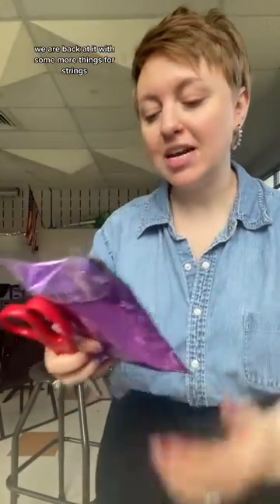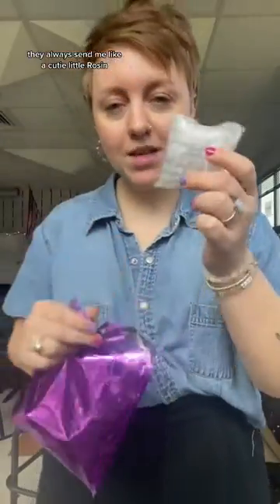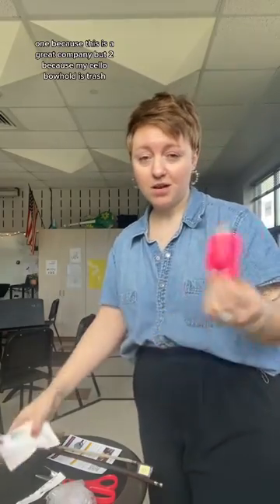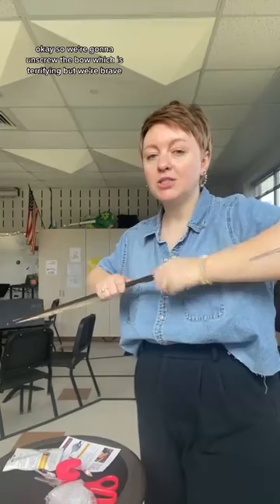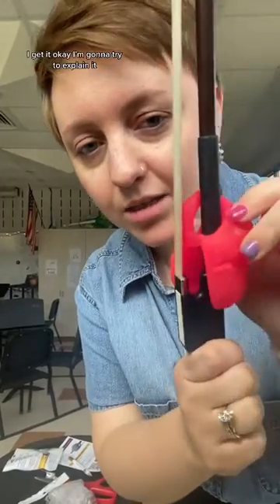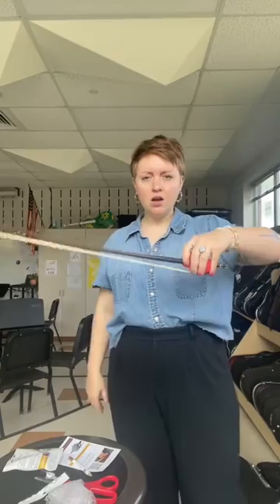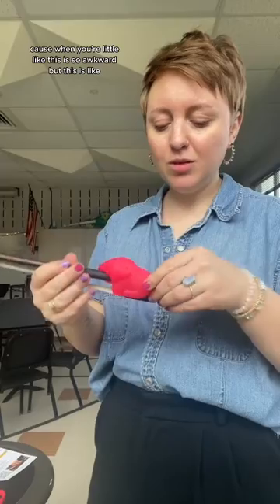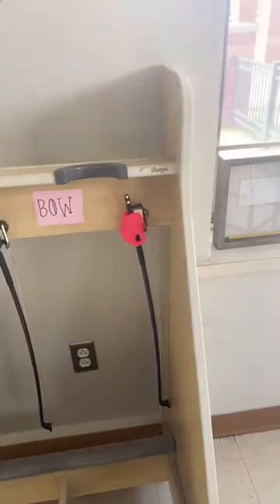Instant cello bow hold with the CelloPhant® bow accessory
Be sure to check out the amazing @theorchdorkteacher on TikTok!

BENEFITS: The CelloPhant® for Cello / (French-style) Bass is the best bow thumb positioner and finger relaxer on the market. It flexes the thumb to touch the intersection of the frog and stick, softly rounds and relaxes the index and middle fingers, and positions the index finger to rest on the bow. It also adds a touch of weight for a fuller tone.

UNIVERSAL FIT: The CelloPhant® for Cello / (French-style) Bass is a universal fit for child to adult hand sizes. It fits all bow sizes and is made in the USA.

MADE OF THE FINEST MEDICAL GRADE SILICONE RUBBER: The CelloPhant® for Cello / (French-style) Bass is manufactured of the finest medical grade silicone rubber. It is durable and dishwasher safe.